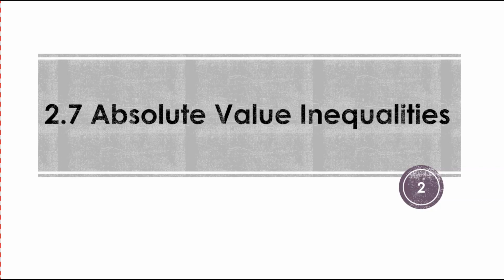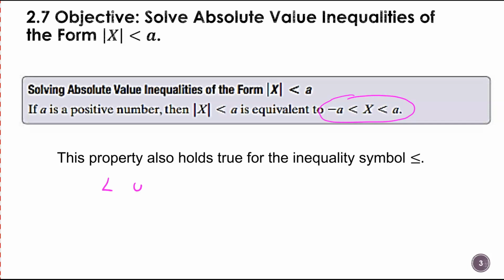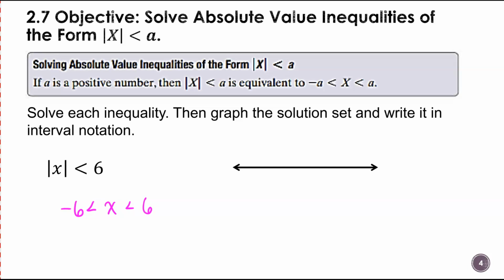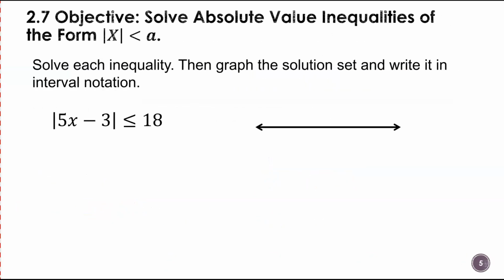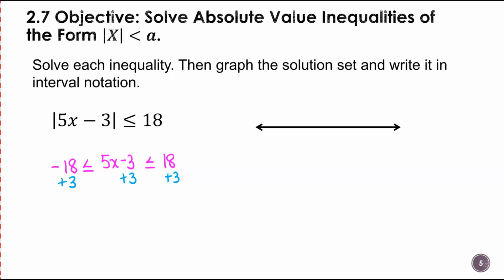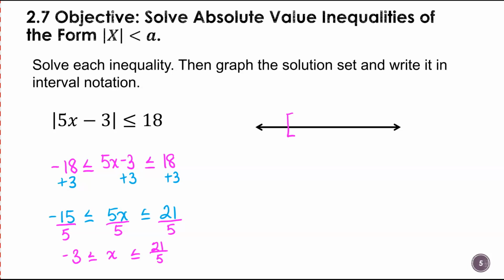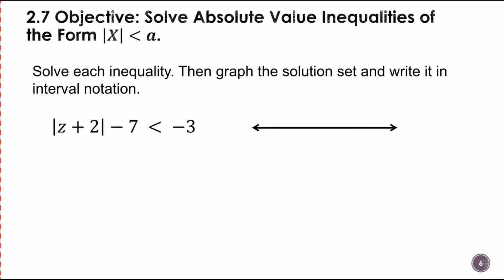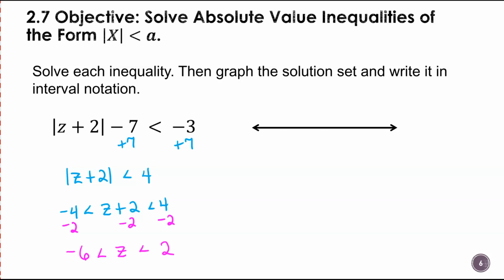2.7 Solving Absolute Value Inequalities